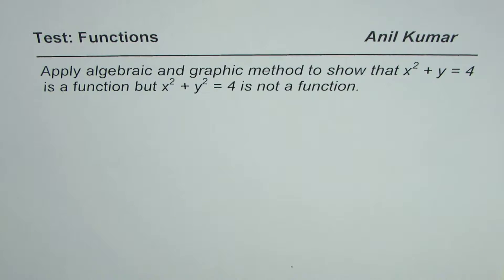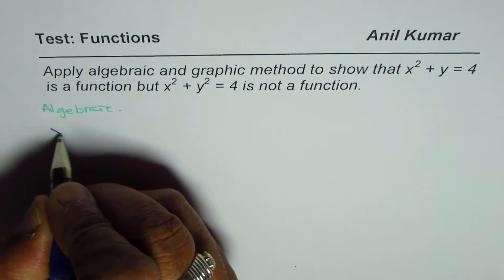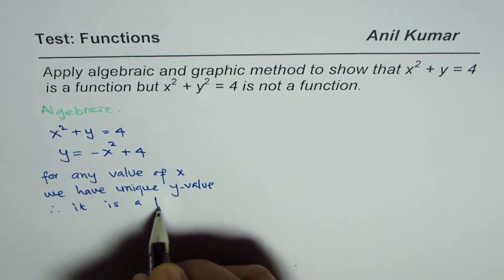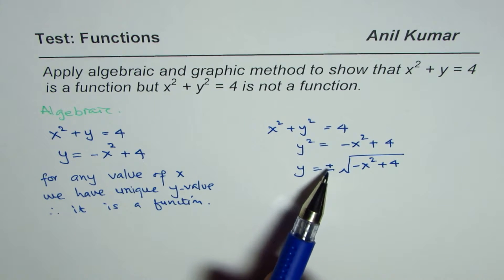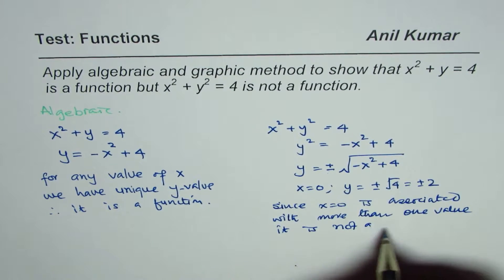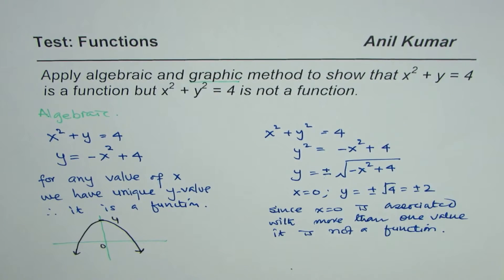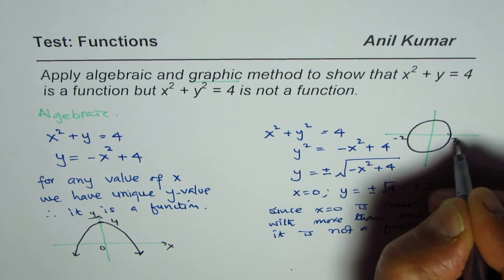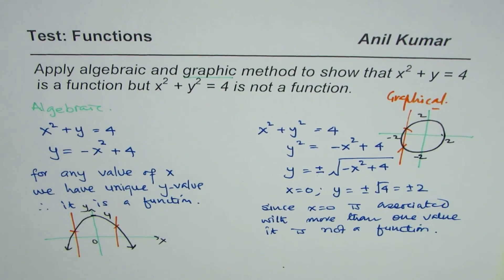Algebraic and Graphic Method to Prove Relation is Not a Function